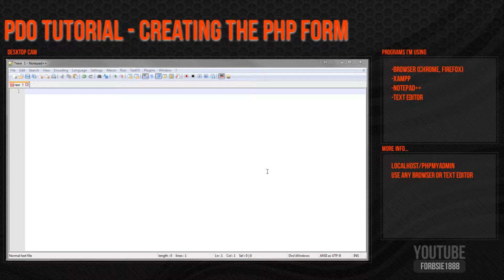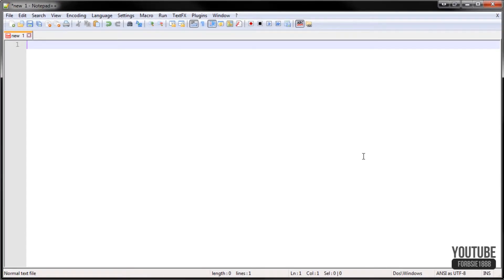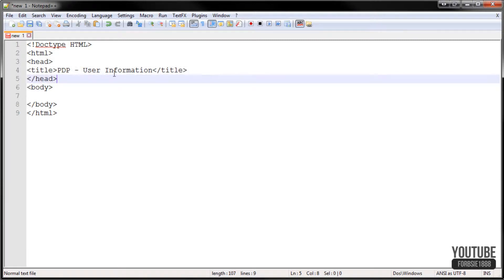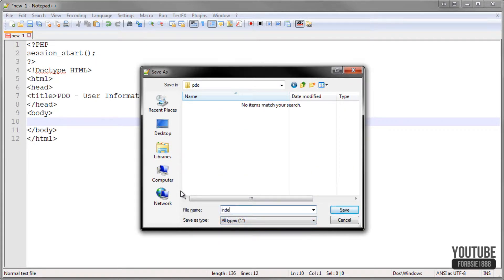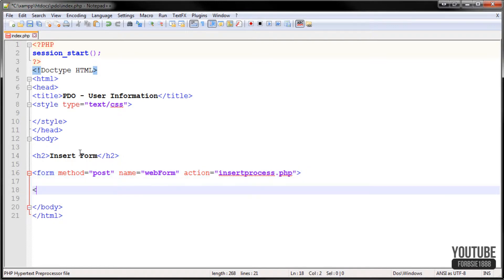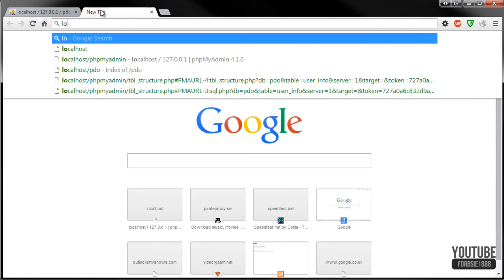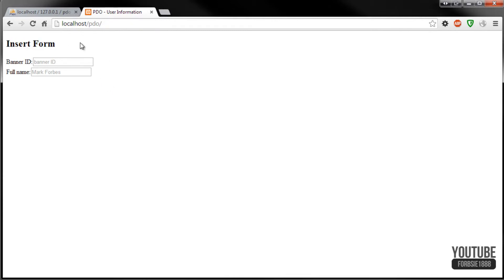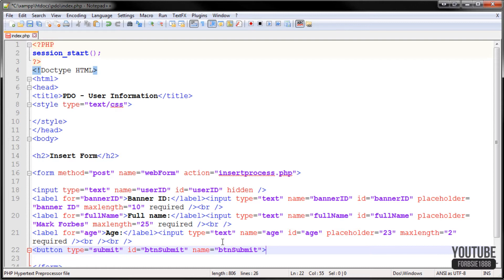PDO Tutorial [1080p] (Part 2 of 5) - The HTML Form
In this tutorial, I will teach you how to code the HTML form/page used to INSERT data to the database (the php code is in the next tutorial).